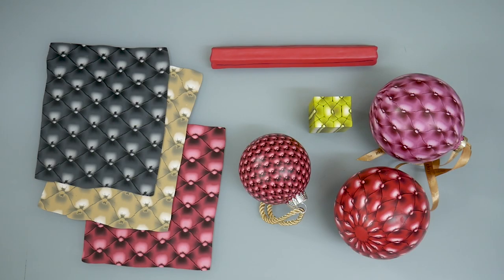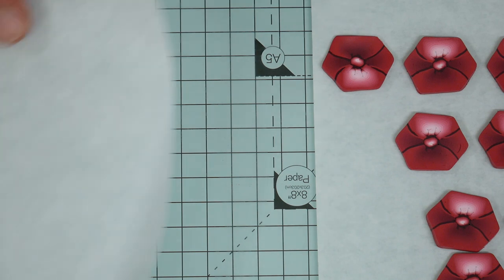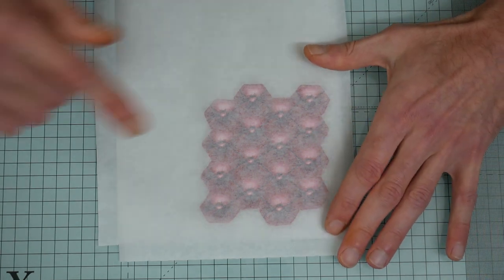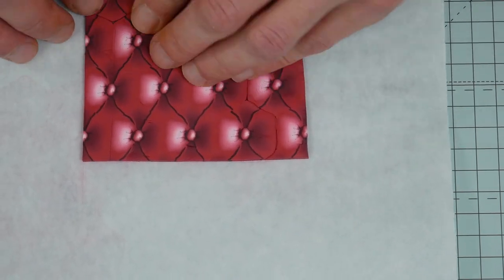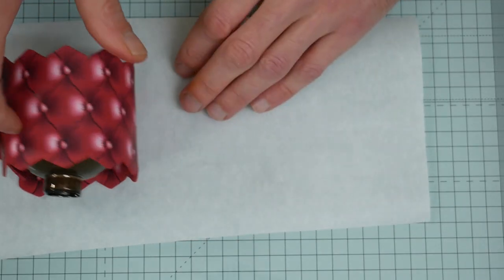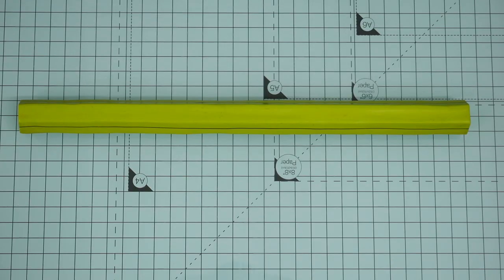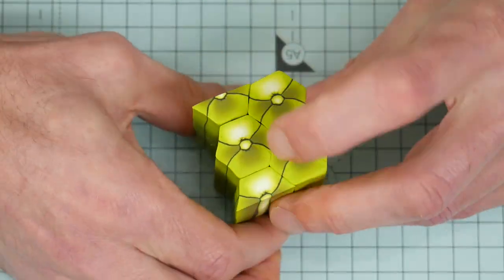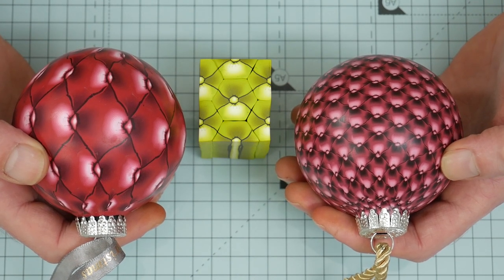Chesterfield pattern Part 2 - veneering, tessellation and xmas ornament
Learn how to make a chesterfield xmas ball and other useful stuff!
A polymer clay tutorial for mid-level to advanced clayers.

Hydroelectric Music / Bass Line Hustle Music (ASCAP)

If you would like to know more about my work, please check out